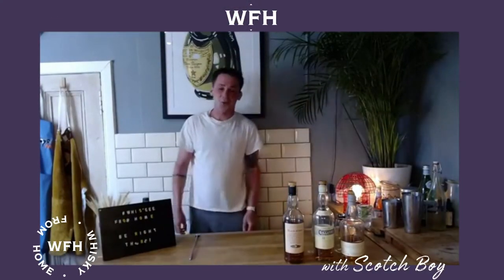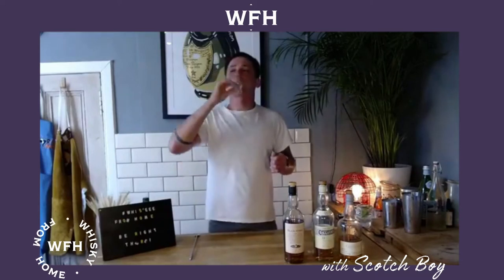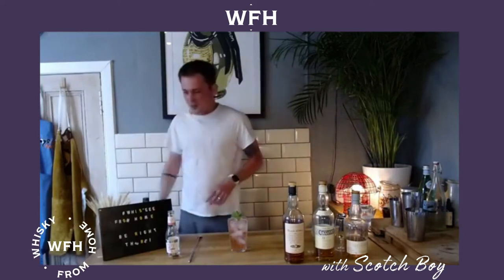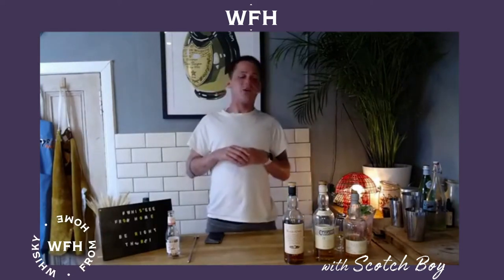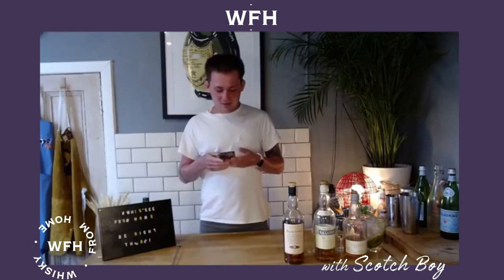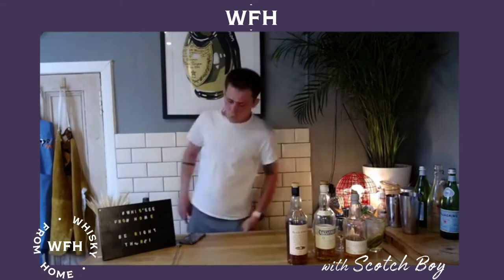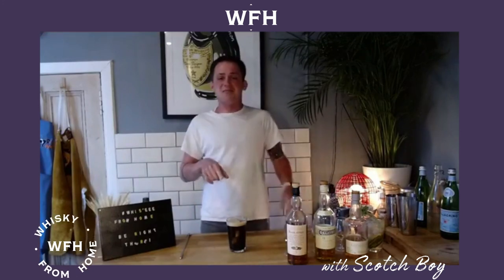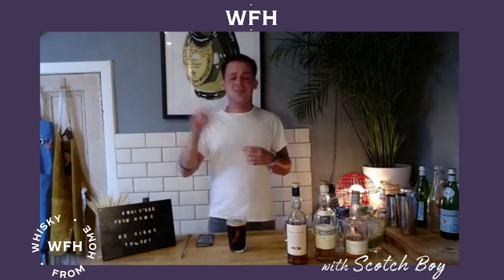Whisky From Home with Ervin Trykowski - Tall and Fizzy Hidden Gems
Join Brand Ambassador Ervin Trykowski LIVE at 6pm tonight, to create extraordinary Tall and Fizzy Hidden Gems using Cragganmore and Blair Athol!

Tune in alongside Ervin to create your own hidden gem, using your favourite single malt whisky.